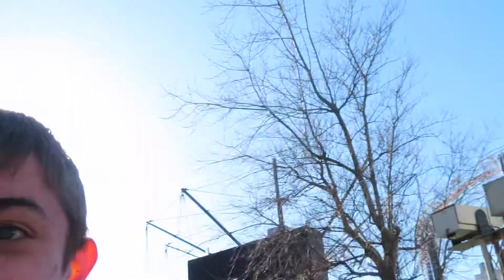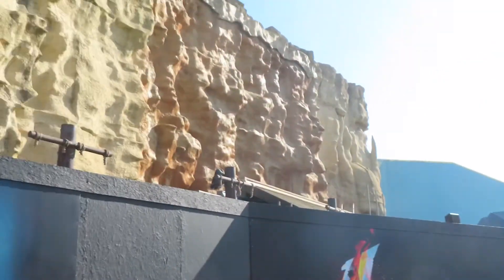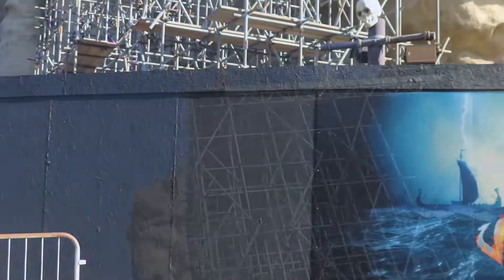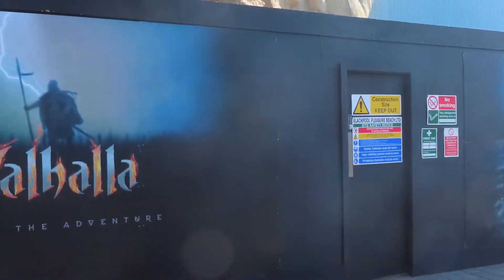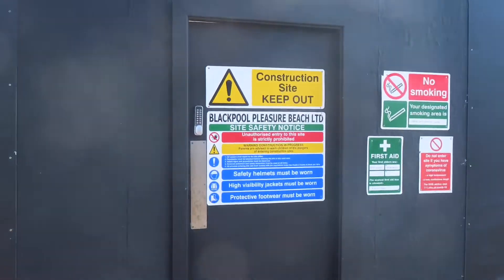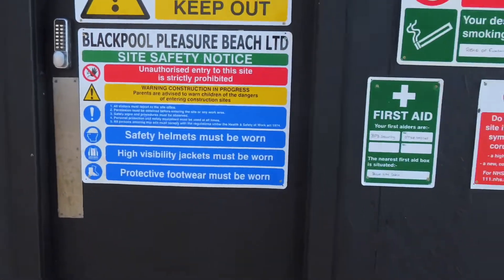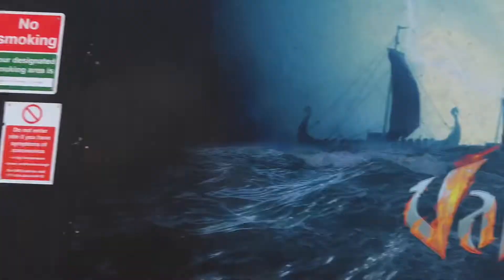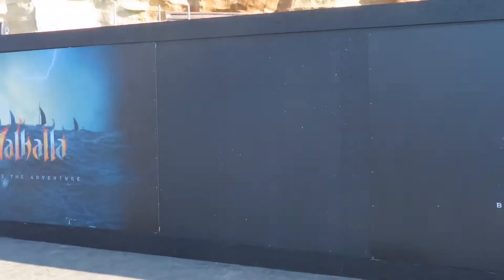Valhalla Update | 27th February 2022 | Blackpool Pleasure Beach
Join me as I share the changes that have happened around the Valhalla construction site since my last update two weeks ago! These include changes to the construction fences around the ride as well as work taking place on Loki’s Bar!

0:00:00 - Intro
0:00:20 - Repainted/new construction fences
0:03:27 - Area fenced off
0:04:03 - Loki’s Bar
0:04:59 - Old construction signs in the shop? 🤞
0:05:23 - Outro